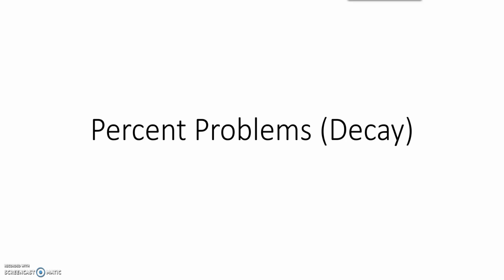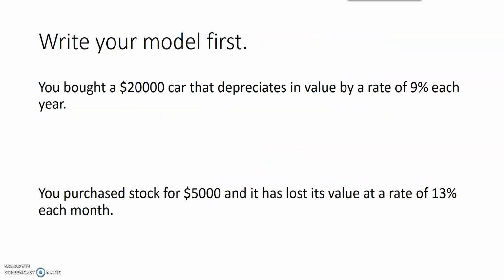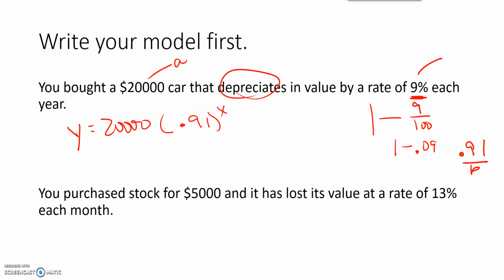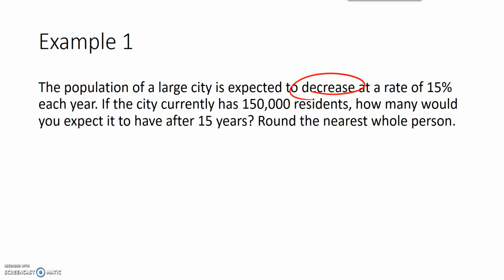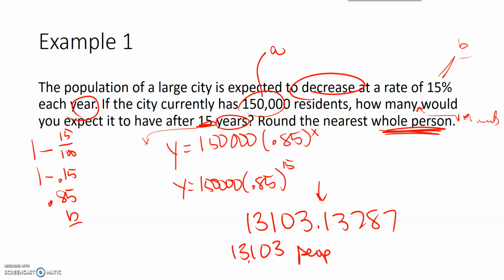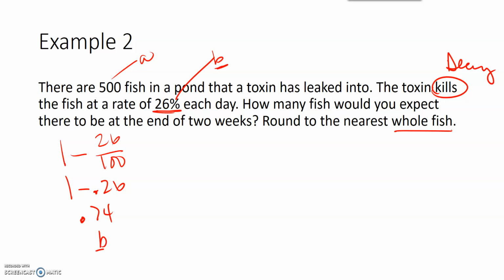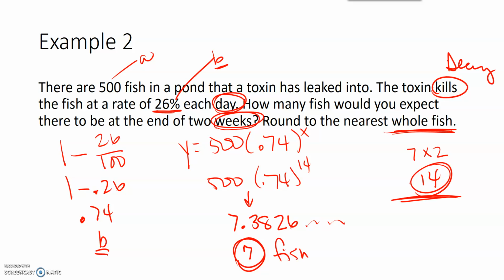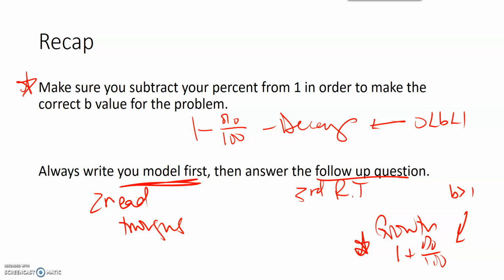Percent Problems Decay